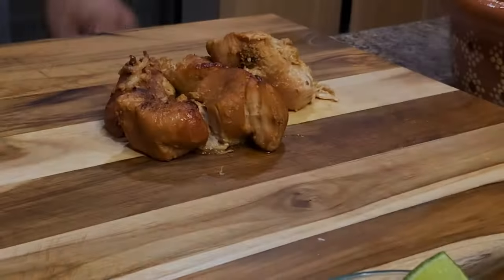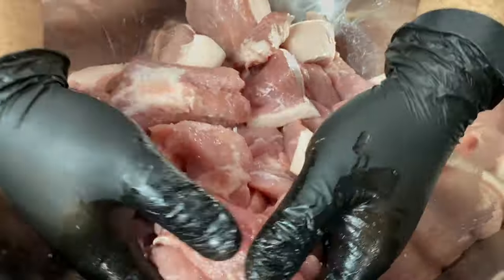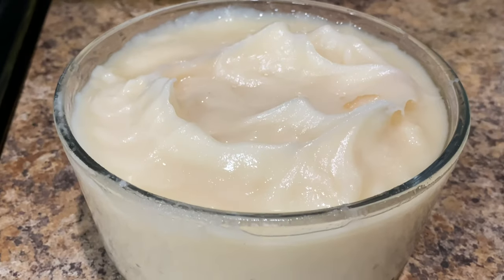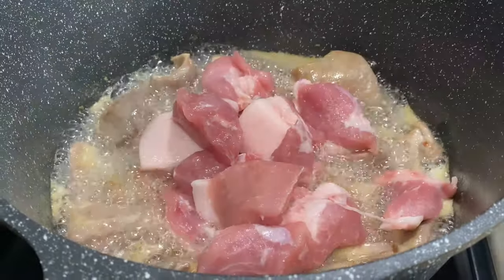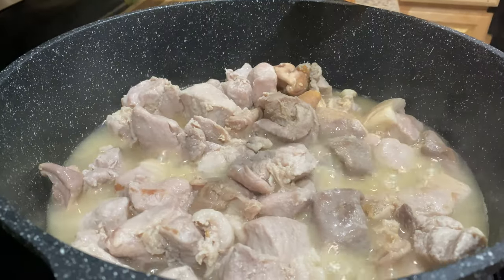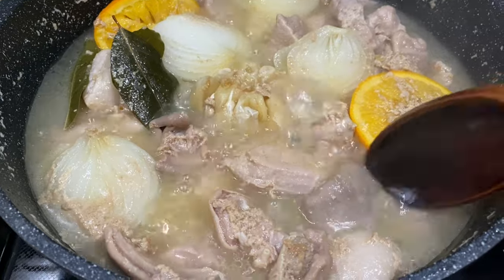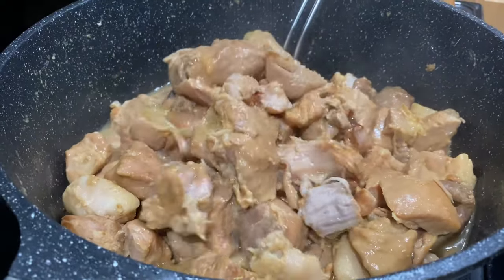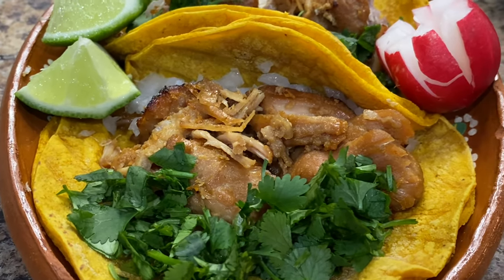Authentic Mexican Stovetop Carnitas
Today we are making authentic stovetop carnitas! In this recipe, we do not add seasonings, except for salt, what makes these carnitas burst with flavor is the ingredients we use.

Ingredients:
10 Lbs Pork Butt or Pork Shoulder
1 1/2 - 2 lbs Hog Mauls
2 Lbs Lard
2Tbsp  Coarse Salt
1 Large Orange
2 Medium White Onions
1 Large Head of Garlic
5-6 Bay Leafs
1 Can or 2 Cups of Regular Coca Cola or Dr. Pepper (not Diet)
1 Can of Beer (I used the entire can but half a can is okay)
1/2 Cup Condensed Milk
2 Cups  Whole Milk or One 12oz Can of Evaporated Milk

Makes enough for a family of eight with enough leftovers!

Here are a few more recipe ideas for you to enjoy!